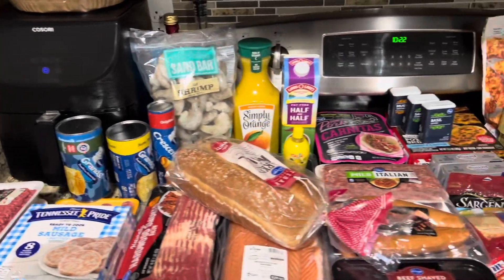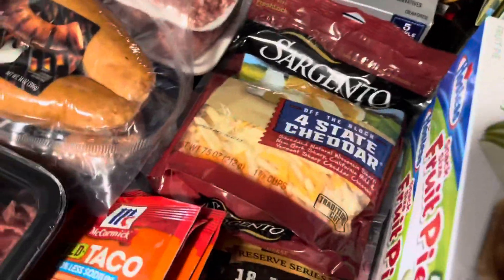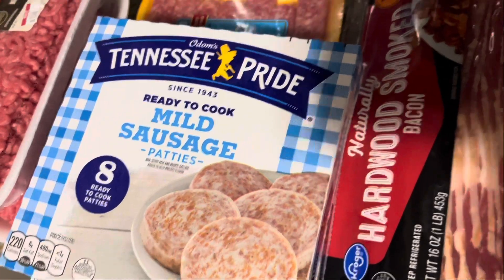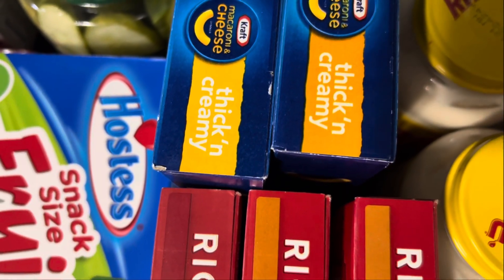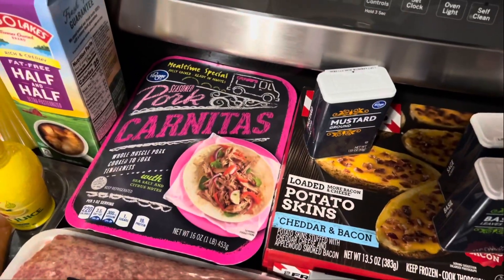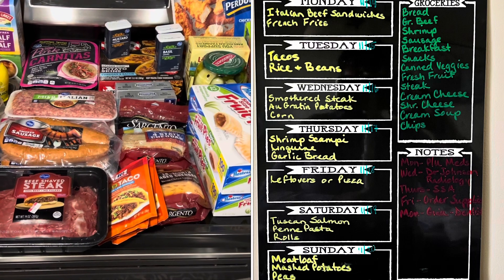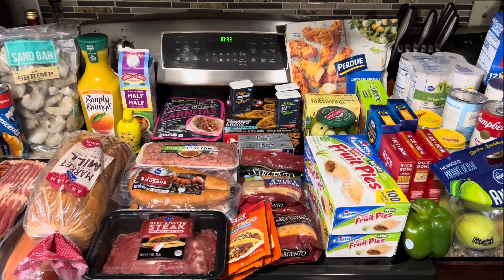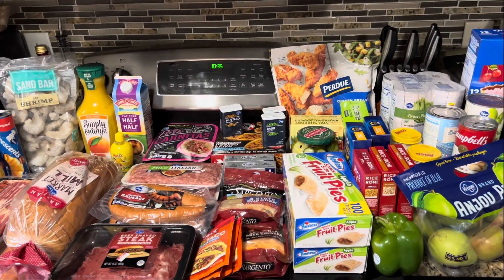Meal Plan & Grocery Haul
Once a month major grocery haul for our family of four adults. Weekly I do smaller trips for fresh vegetables, beverages, fruits and dairy products. Meal planning, shopping the sales add, and digital coupons helped us save $86 just today!

Do You Wanna Go (Instrumental)

To help out with my Hubby’s cancer journey:
Support our Etsy Shop!!

I am a work from home Corporate RN Consultant, zero-based budgeter who uses the cash and digital envelope stuffing method to manage my finances. My content ranges from cash stuffings, budget with me’s, meal planning, grocery hauls, and couponing. I am married and all of my children are grown and out of the home.

My twin girls’ channels:
@Alexis Arlette

Facebook: Gina Renae Lee, RN

Happy Mail loved & appreciated!
Mailing Address:
Gina R Lee

Capital One | Friend for Capitol One 360 to earn $100 bonus!

Products I use:
I film with my iPhone13 Pro Max

Gooseneck Bed Phone Holder:

Binder Pockets: 48 Pieces Binder Pockets 6 Holes...

Binders: YoeeJob A6 Budget Binder...

Prop Money: Lefree Fake Money Copy Money...

Basic Standard Calculator:

Reusable Ziploc Bags (Skinny) can be found in the makeup bag section of Walmart or Target.

as well as support her YouTube channel!